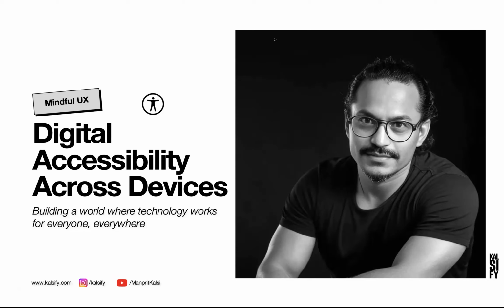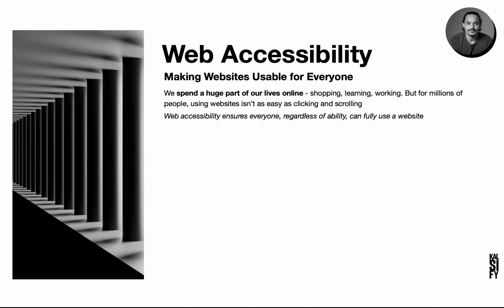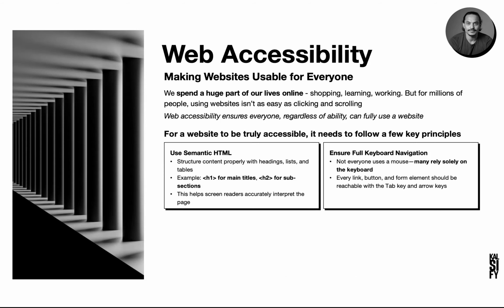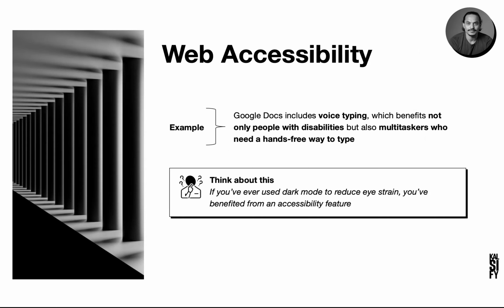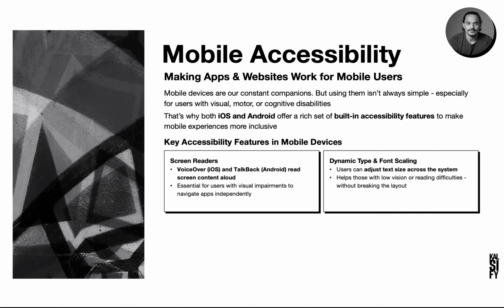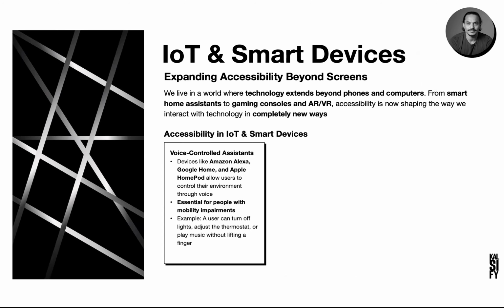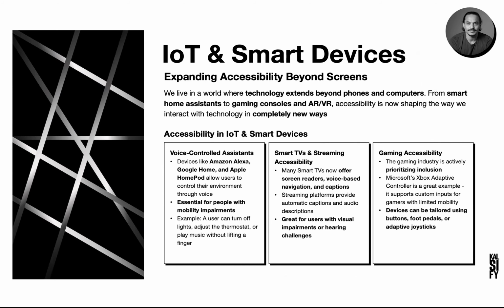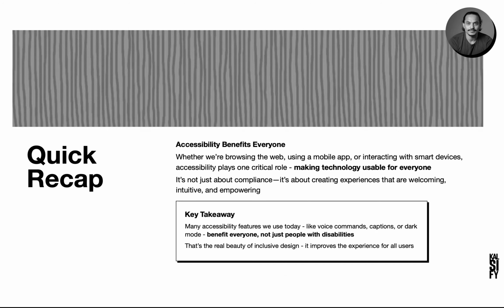Digital Accessibility Across Devices – Web, Mobile & IoT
In this video, we explore how accessibility isn't just about making websites screen-reader friendly—it's about creating inclusive digital experiences across websites, mobile apps, and smart devices. Whether you're browsing, tapping, or using voice commands, accessibility ensures that technology works for everyone.

✨ What you'll learn in this video:

How Web Accessibility improves website usability with semantic HTML, keyboard navigation, alt text, and color contrast.

How Mobile Accessibility features like VoiceOver, TalkBack, Dynamic Type, and voice commands make mobile apps easier to use for everyone.

How IoT and Smart Devices like Alexa, Google Home, Smart TVs, and adaptive gaming controllers are breaking barriers for people with mobility and sensory impairments.

Why accessibility features like dark mode, captions, and voice search benefit all users, not just people with disabilities.

🚀 Final Takeaway:
Accessibility is not an afterthought—it’s a foundation for creating powerful, inclusive experiences that enhance usability for everyone.

🎯 Discussion Question:
Have you ever used an accessibility feature without realizing it? Maybe voice search, subtitles, or dark mode?
Share your experience in the comments! Let’s discuss.